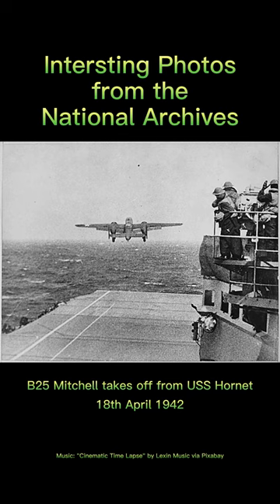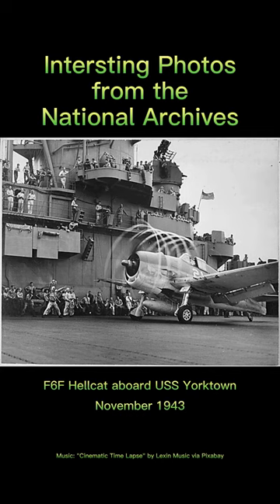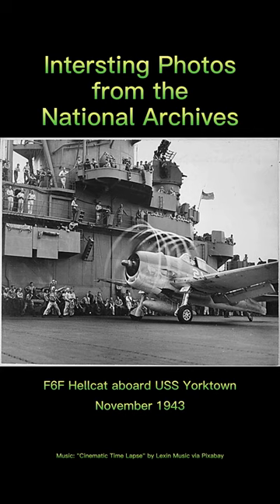Interesting Photos from the National Archives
World War II Episode 1